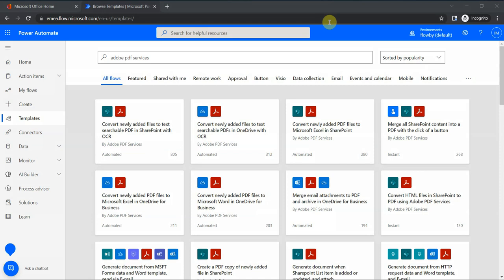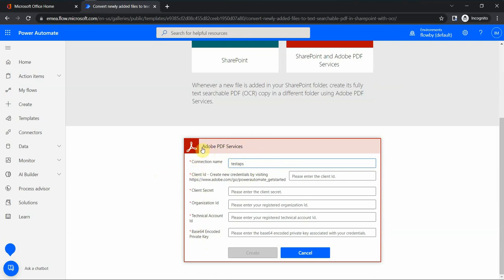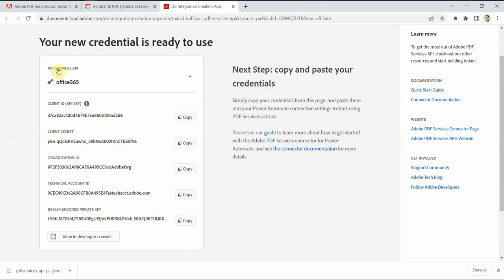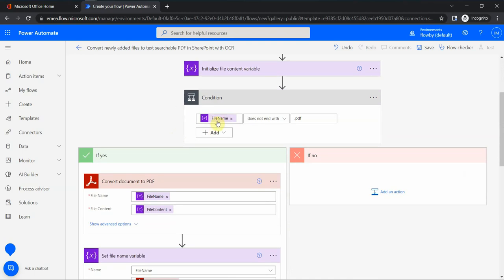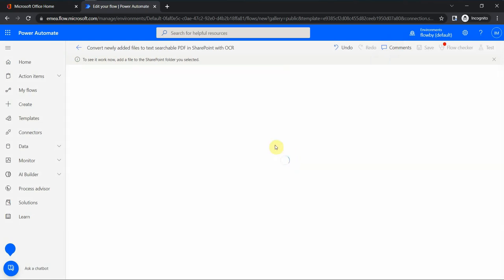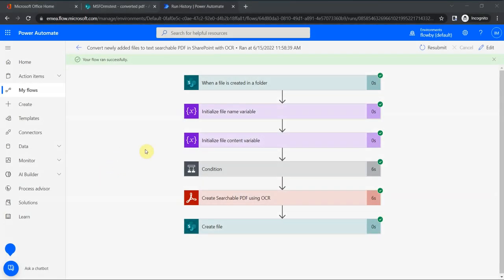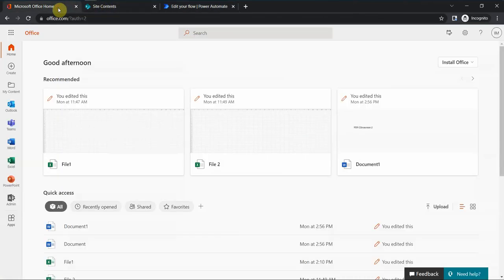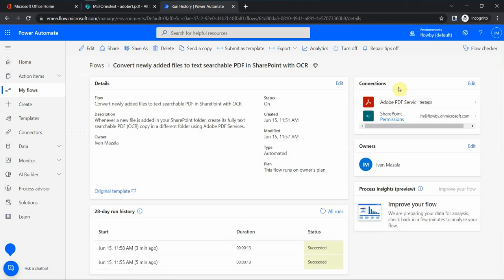Power Automate 101 | Starting with Adobe PDF Services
how to convert newly created SharePoint documents into searchable pdfs
how to  add Adobe API connector to Microsoft Power Automate